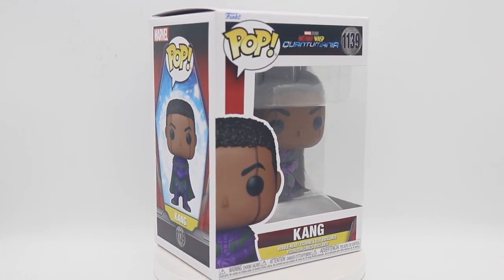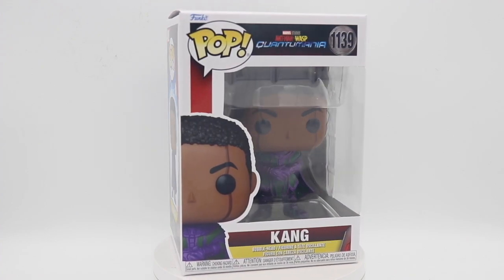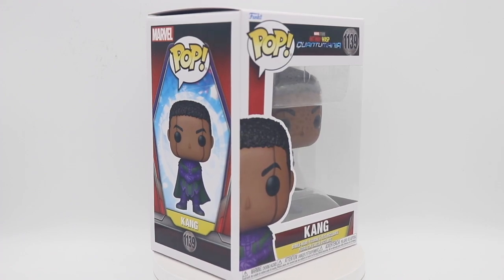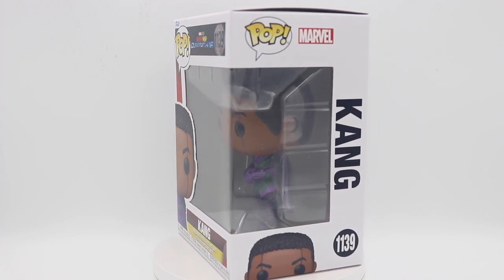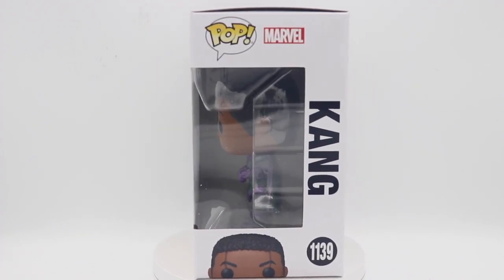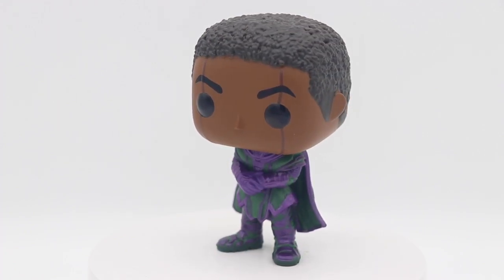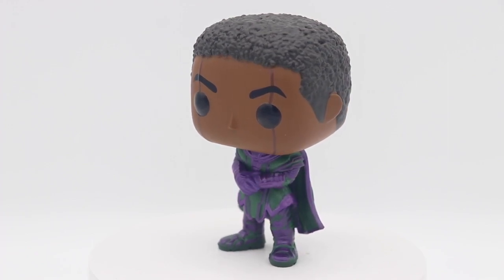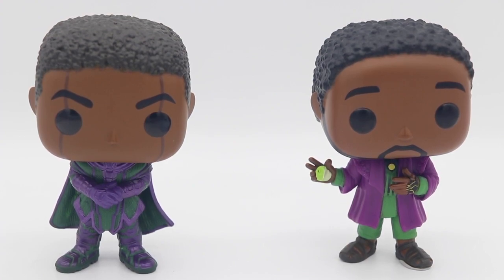Kang Funko Pop 1139 Review